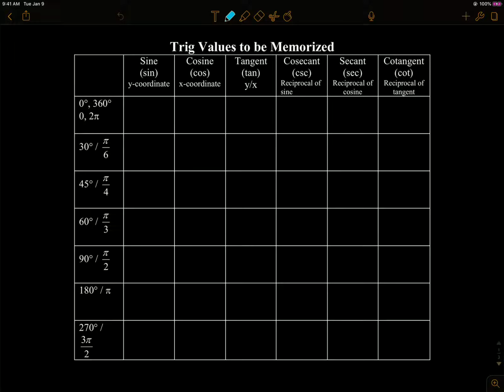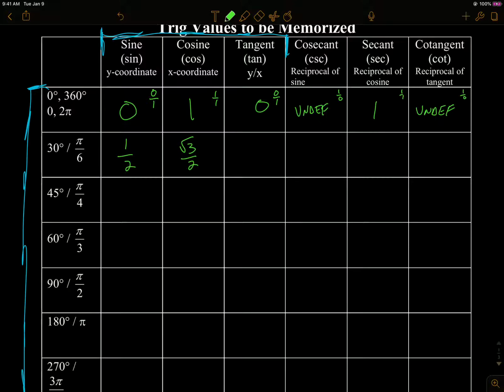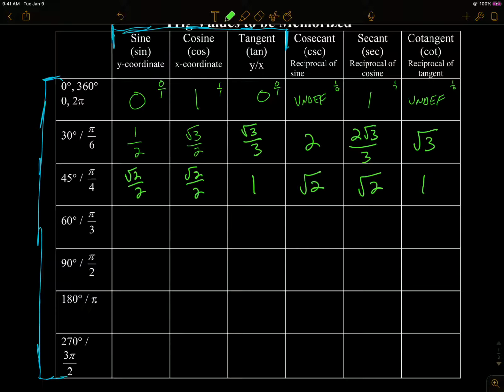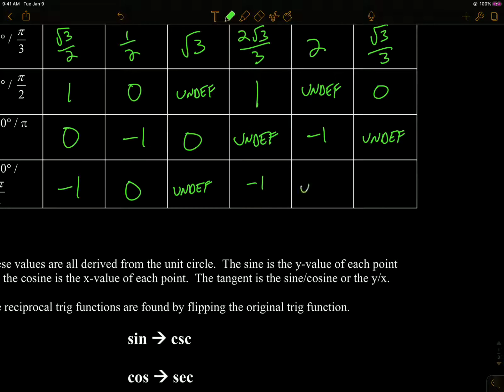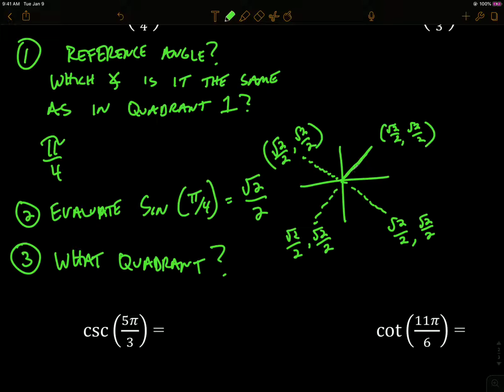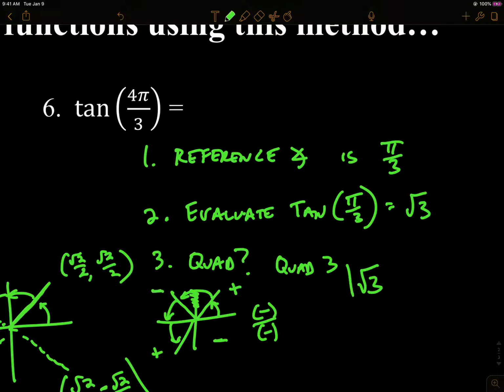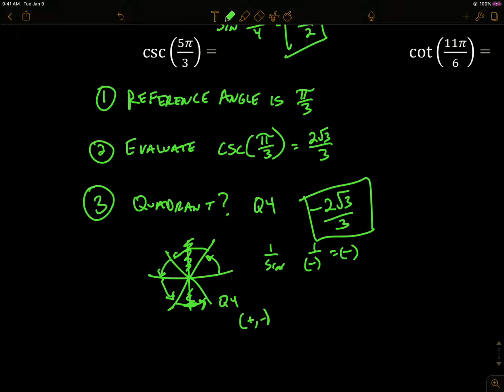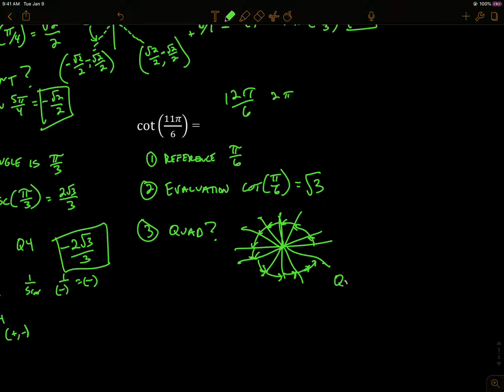Trig Value Table